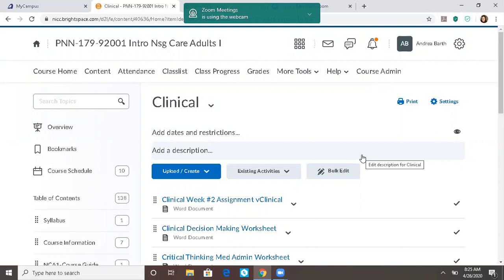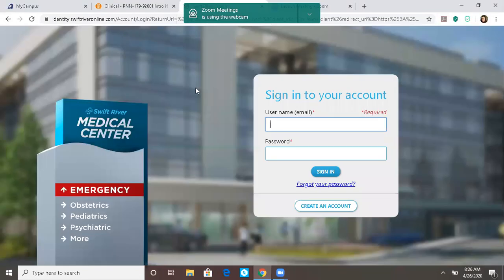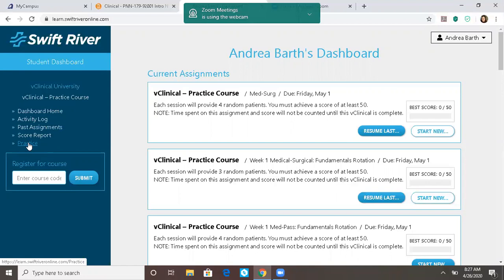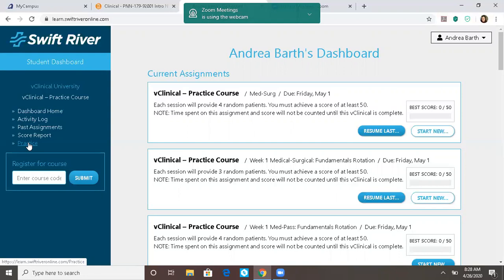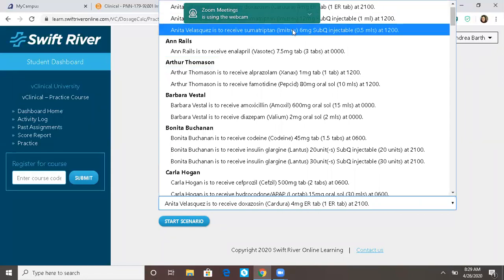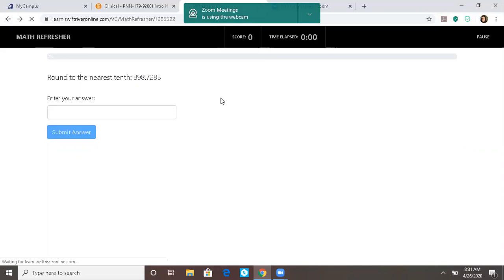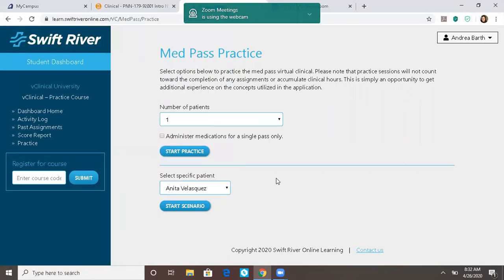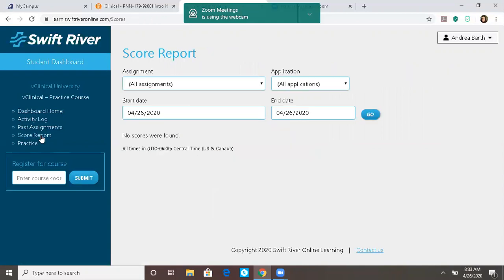Clinical Week 2